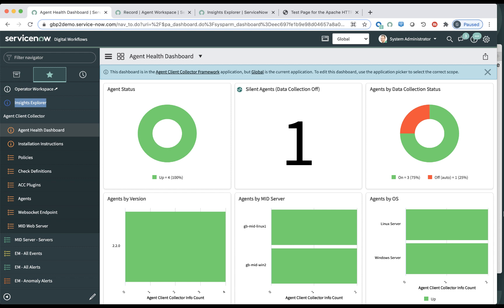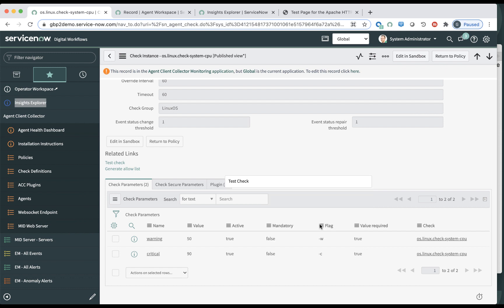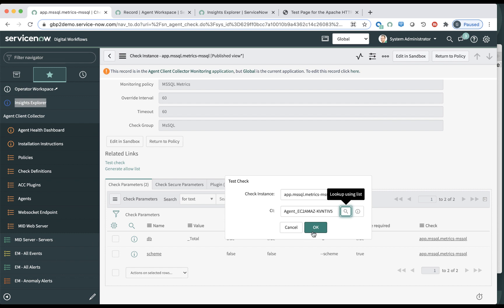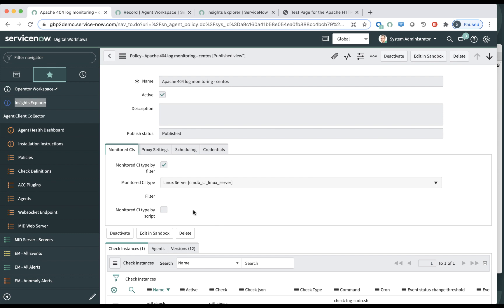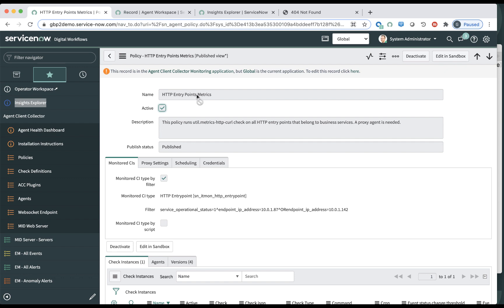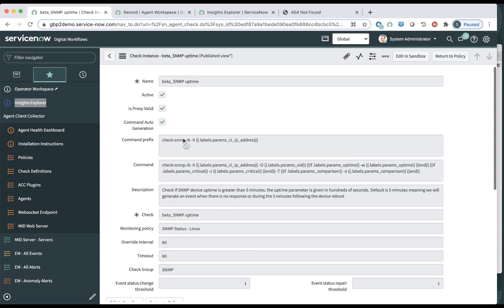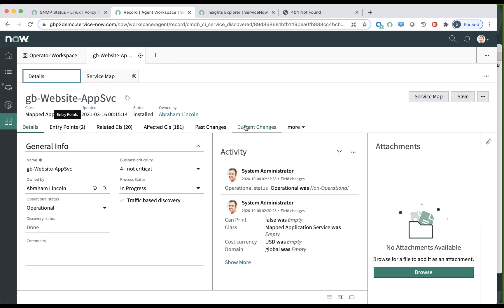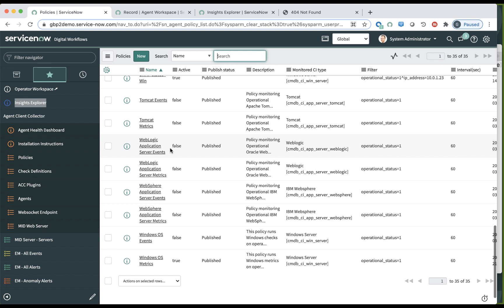Agent Client Collector for Monitoring (ACC-M)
How to monitor your data center for events and metrics using ServiceNow Agent Client Collector for Monitoring